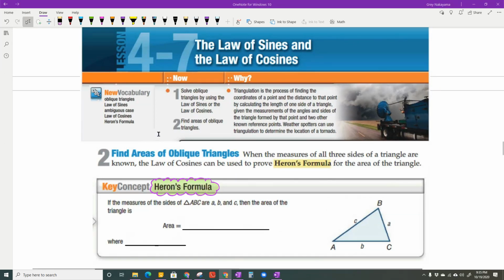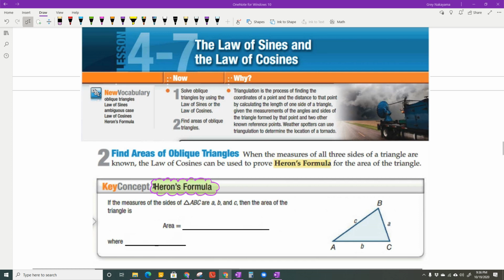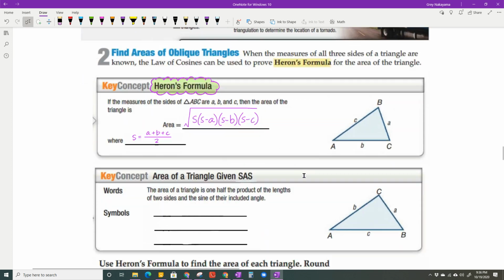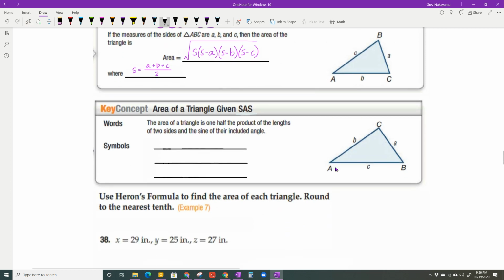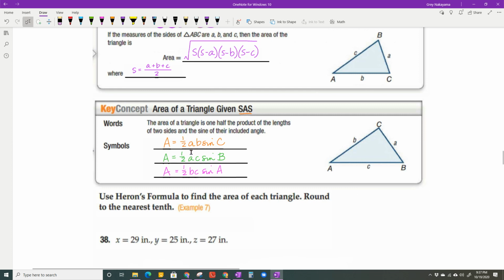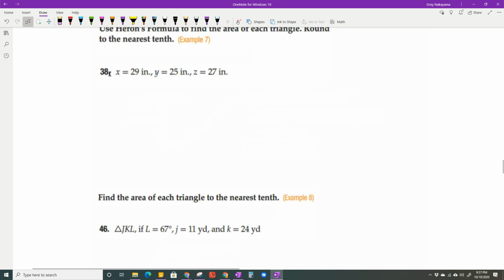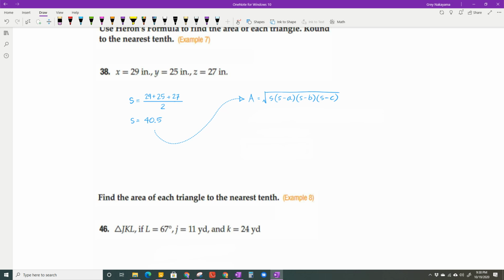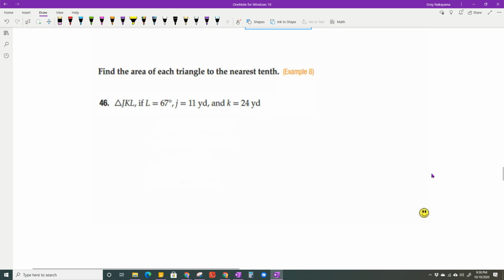4 7b Areas of Oblique Triangles